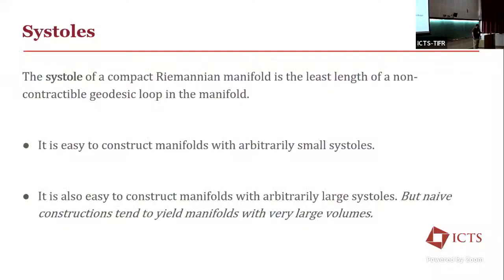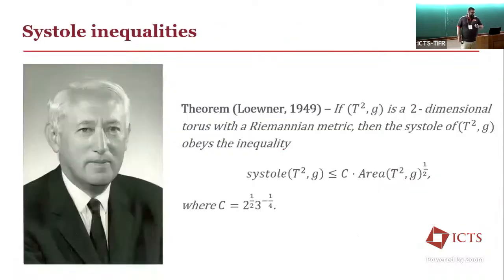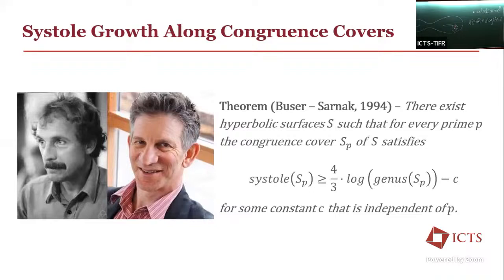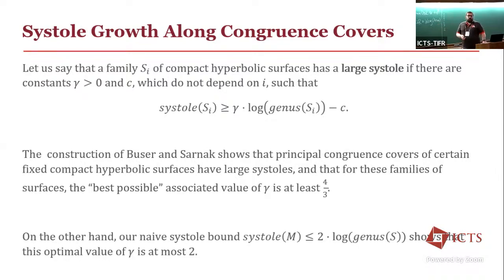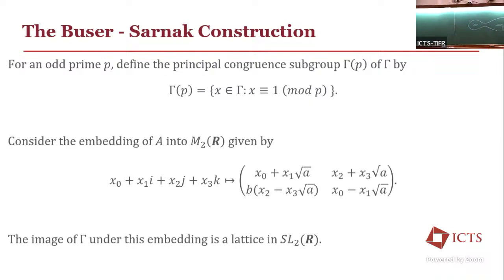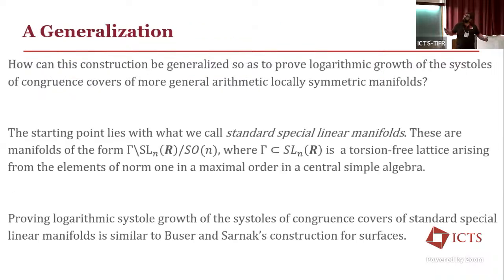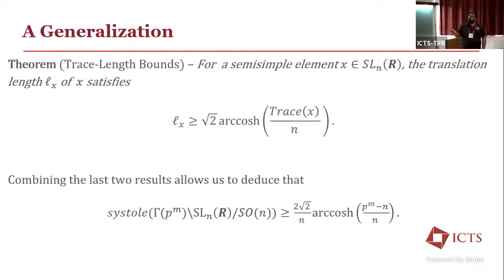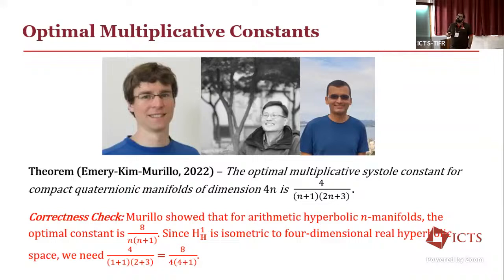The Systolic Geometry of Arith-Metic Locally Symmetric Spaces by Benjamin Linowitz